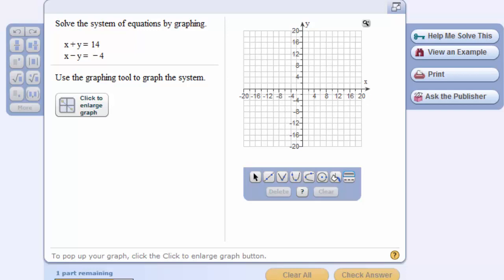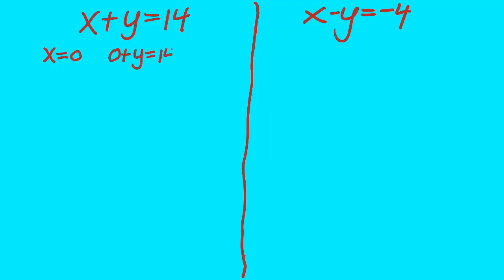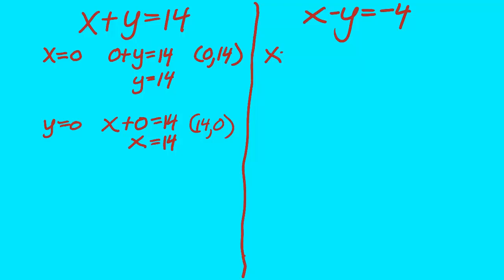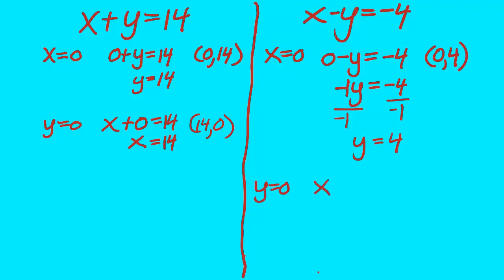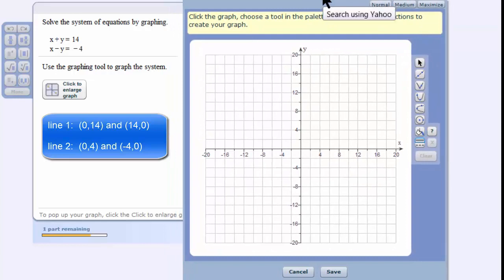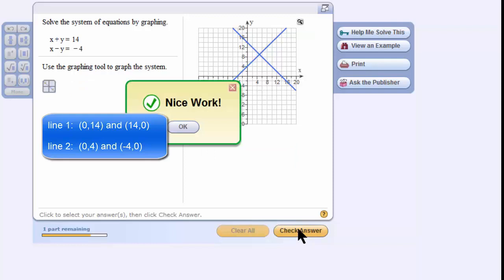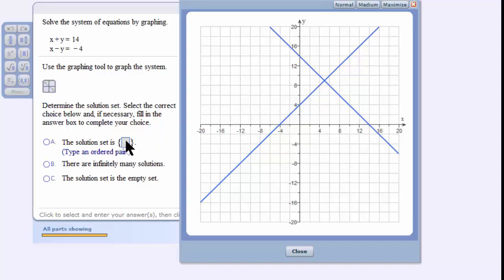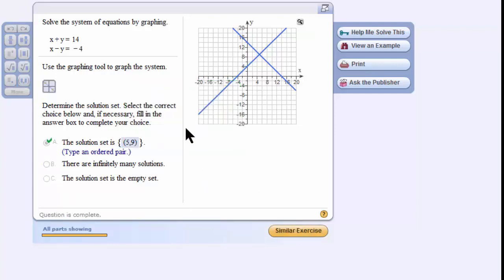How to Solve a Linear System by Graphing with MyMathLab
I love working with Pearson's MyMathLab.  However, graphing can be a little tricky until you develop a little skill.  Here is the quick and dirty on how to solve a system by graphing when you are using MyMathLab.